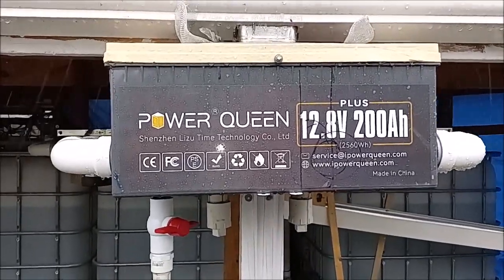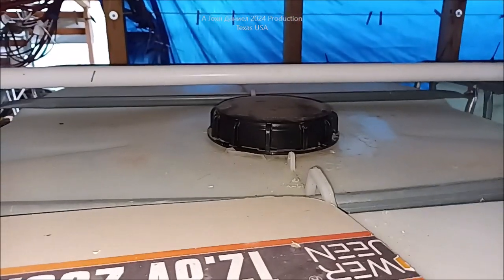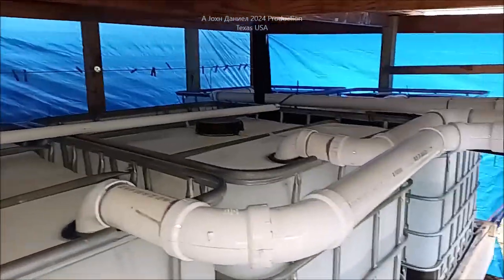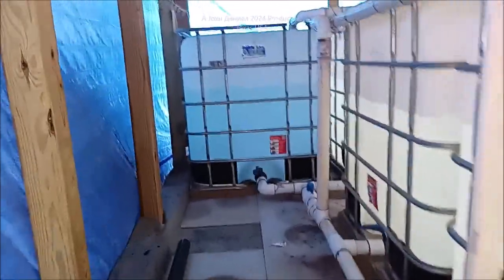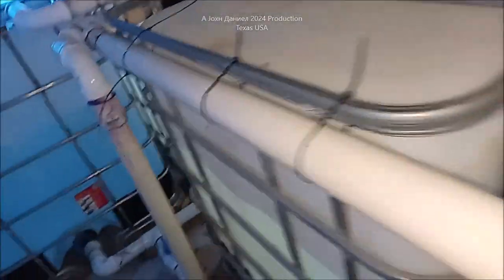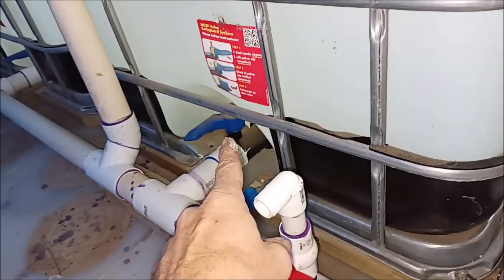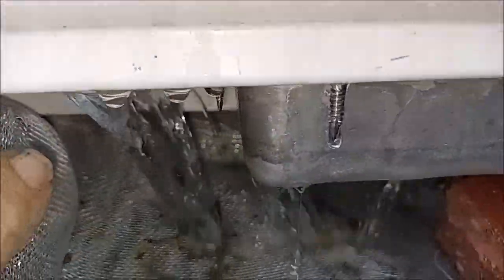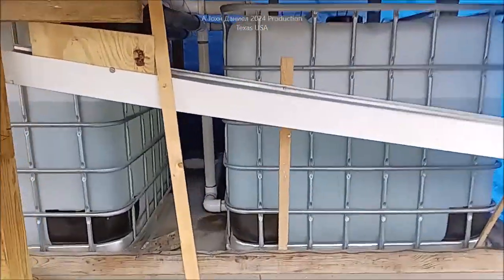Budget High Capacity RAIN WATER HARVESTING COLLECTING you can do EZ Cheap | Preppers Water System.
Best *MWXNE 4000 Watt MEGA 120v Inverter*, Get one NOW!
Do IT YOURSELF - Go⬇️see all⬇️ Small FAMILY SIZE SURVIVAL OFF GRID SOLAR POWER SYSTEM -- 100 Watt Panels (get 12) , Affordable durable solar controllers pick (2)60A ,Solar Connects ,Battery cable USA made ,12/2 Above/Underground for safe DC wiring of lights, solar and appliances.

⬇️😍Full DIY Home Small WIND TURBINE ( MY SOURCES ) and all the POWER PARTS LIST *500 to 1500 watt LW-M3 series Small Wind Turbine I use* They are seen in older videos making 120% rated power!!
3/8" terminals for Rectifiers 200A & DIY Turbine Slip Ring 30/90A
3 phase Drop Wire "turbine to rectifier" (2) 10/3 awg or 8/3 awg Miscellaneous terminals for batteries THERMAL FAN SWITCH 40C 3 pole double brake Switch Solar Connects
3 way 63 amp Professional Cam Switches
12 volt 100 watt 2 to 6 ohm
24 volt 100 watt 4 to 8 ohm
48 volt 100 watt 6 to 12 ohm